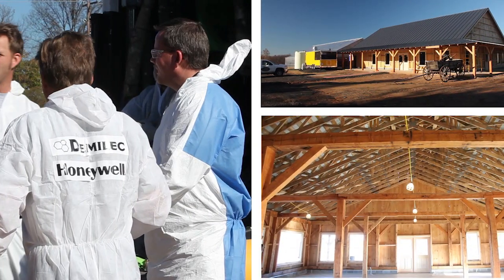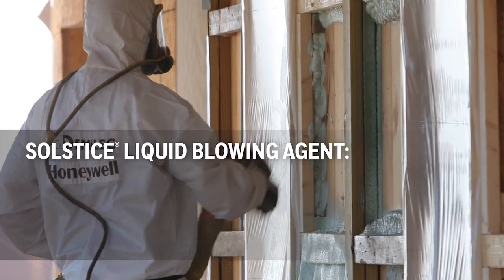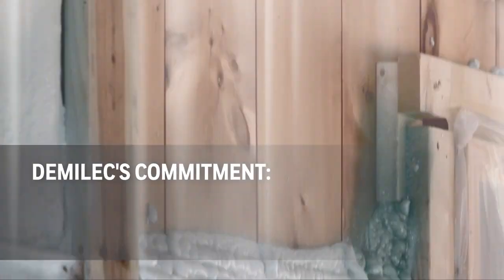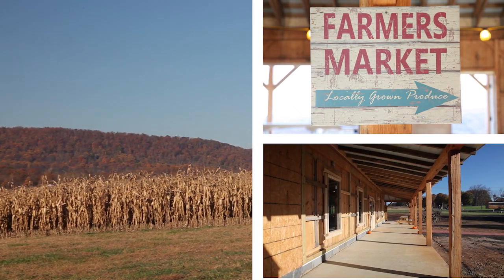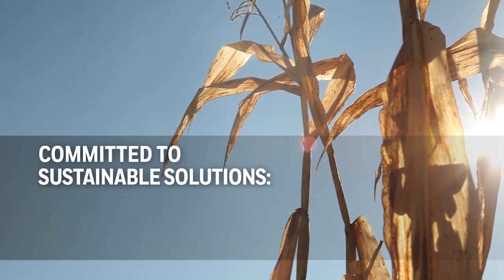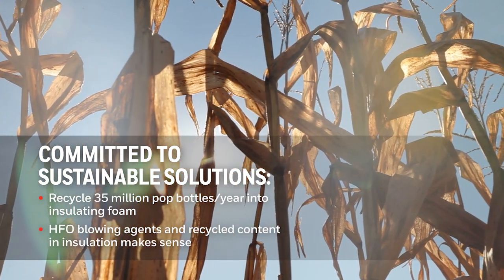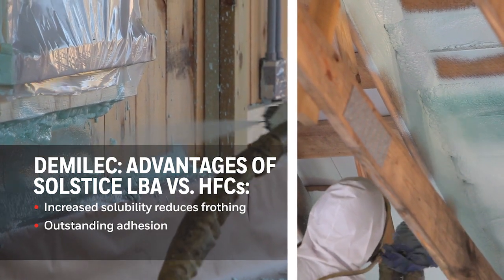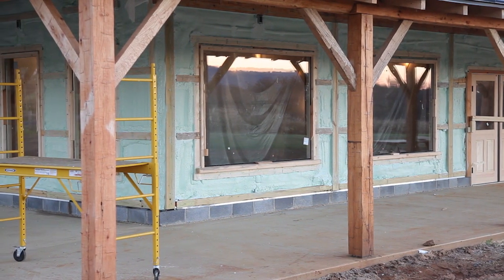Demilec Spray Foam System formulated with Honeywell’s Solstice blowing agent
A Fresh Solution For An Urban Farm in Virginia Focused on Energy Efficiency with Demilec’s new closed-cell spray foam system formulated with Honeywell’s Solstice® Liquid Blowing Agent was sprayed on the exterior walls, as well as under the roof deck from the interior